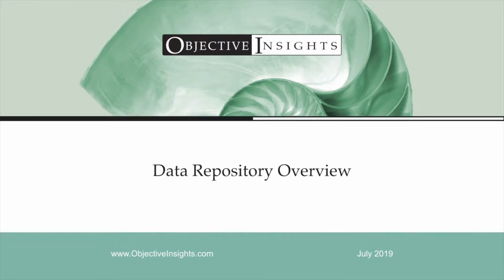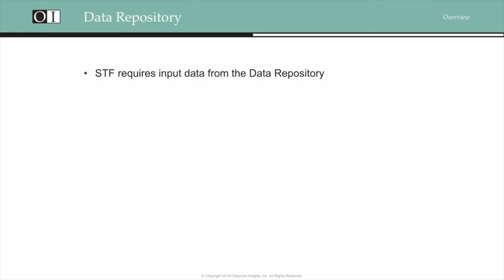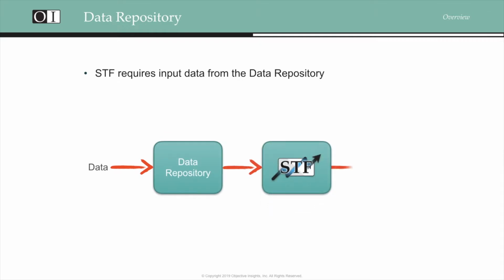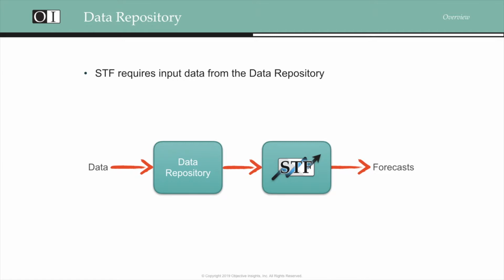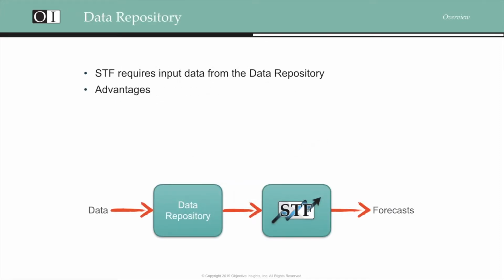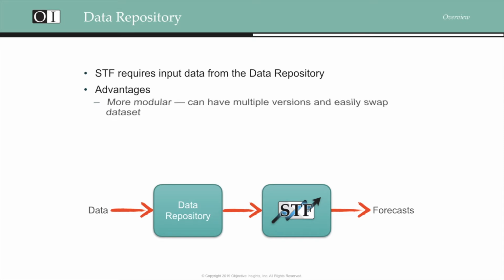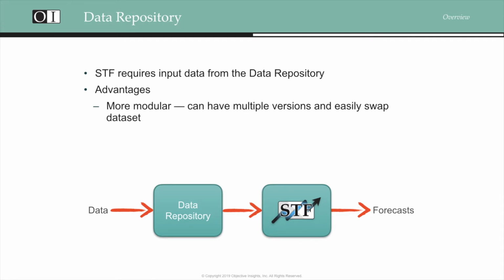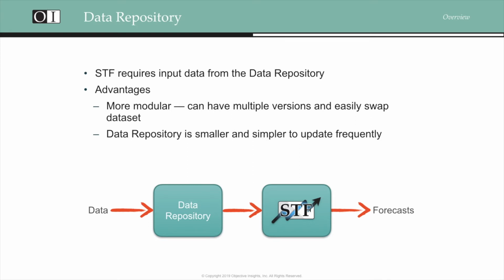3. Data Repository Overview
A high-level overview of the Data Repository, an input file for the Short-Term Forecaster™.

Objective Insights is a consulting firm dedicated to providing healthcare companies with the marketing and financial analysis they need to make informed decisions about their business opportunities.